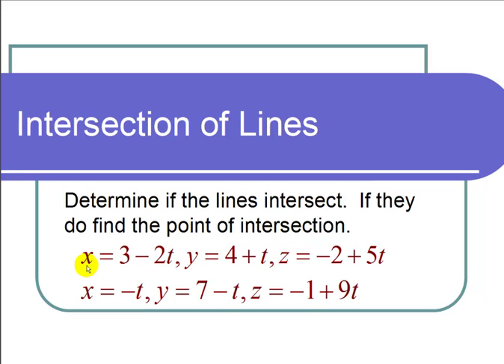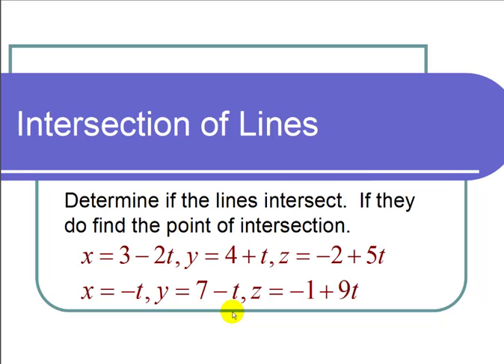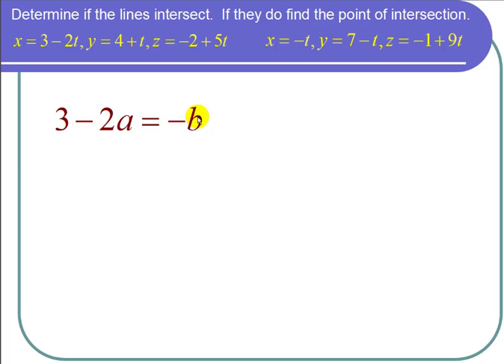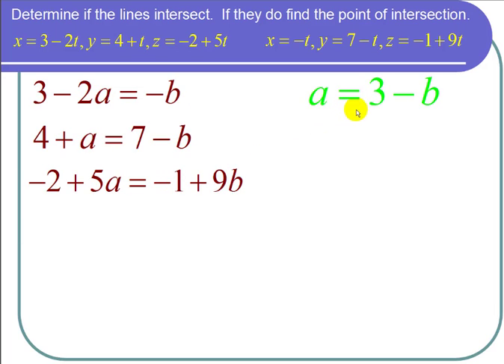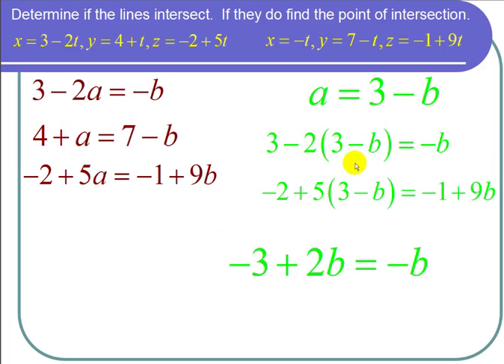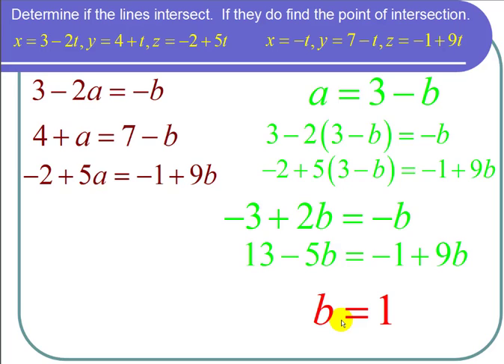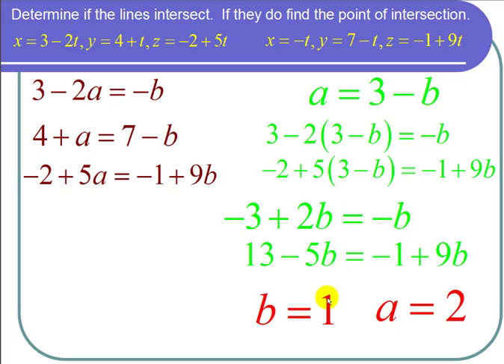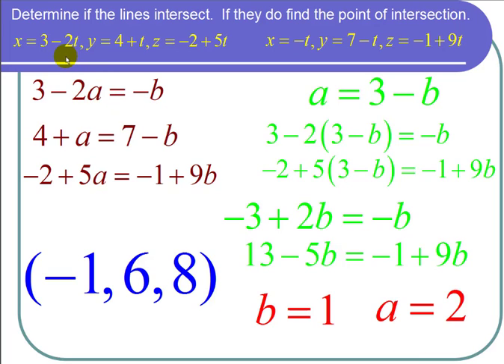Determining if Parametrically Defined Lines Intersect and Finding Their Intersection Point